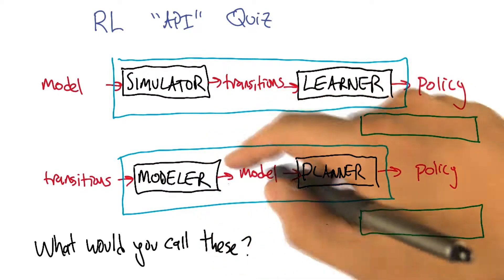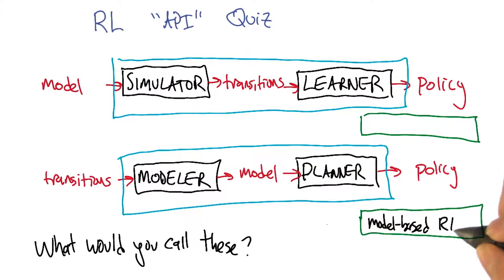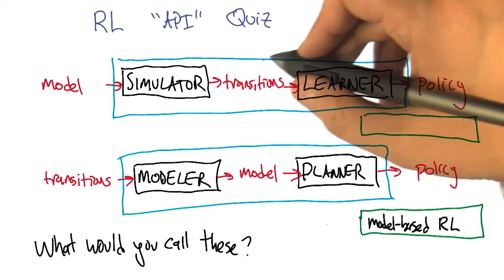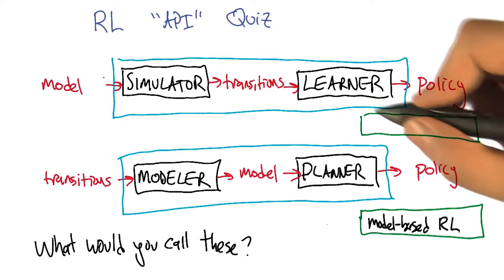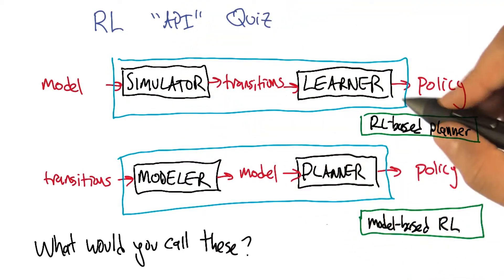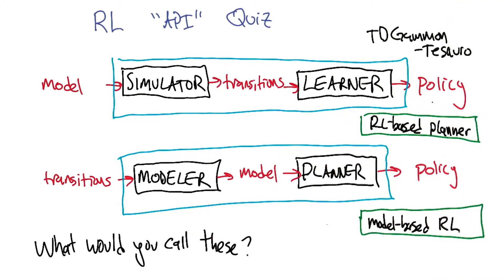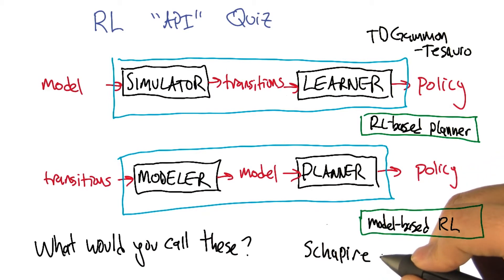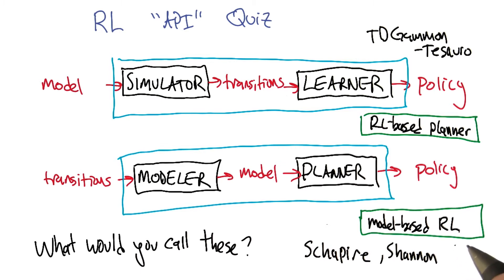API Quiz Quiz Solution - Georgia Tech - Machine Learning